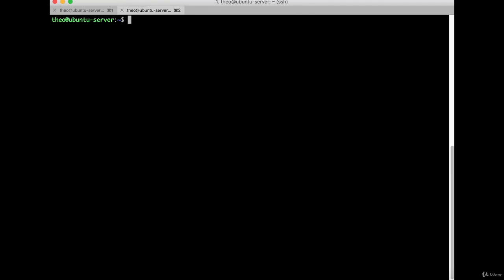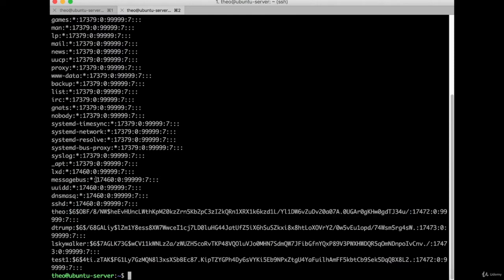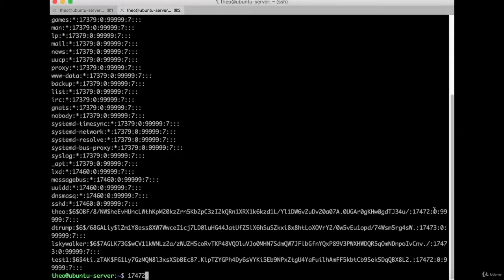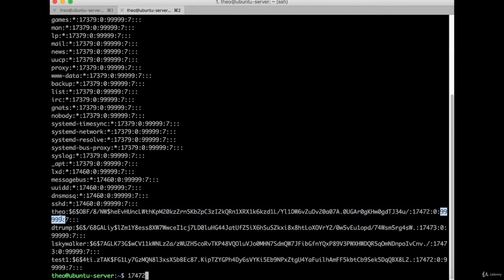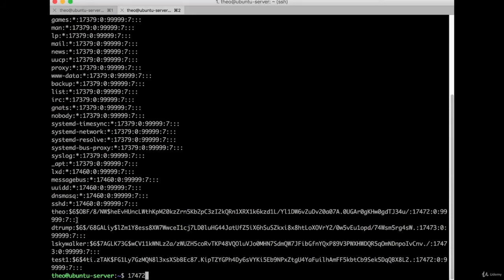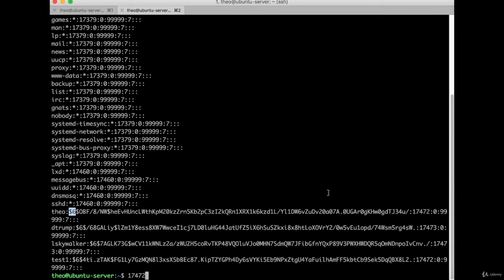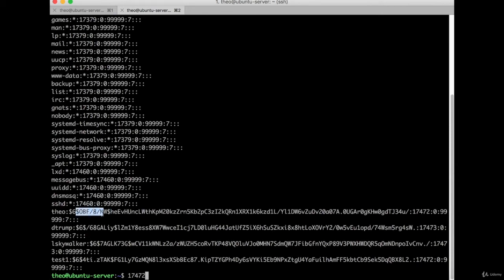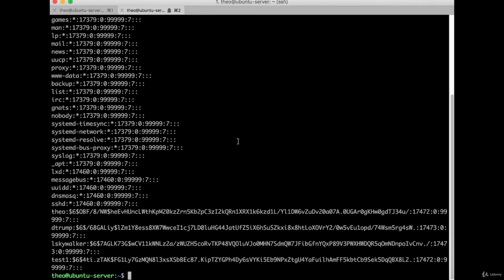Linux - Shadow File Explained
Ubuntu Server 20.4